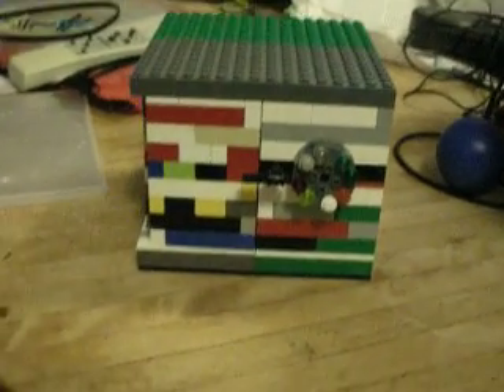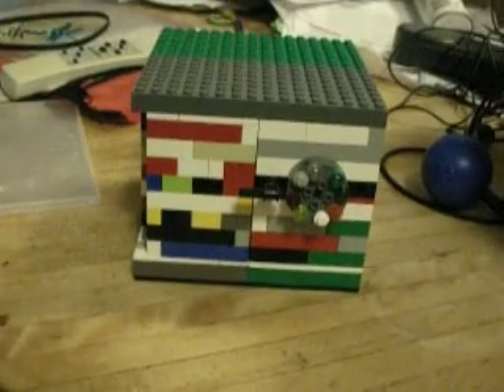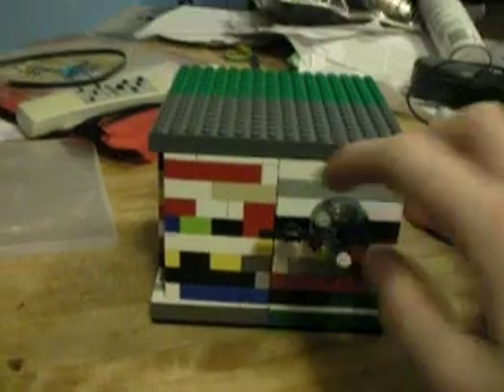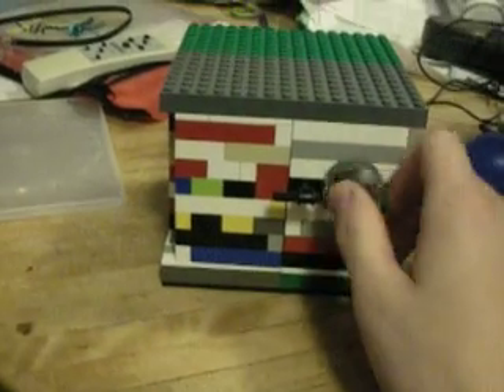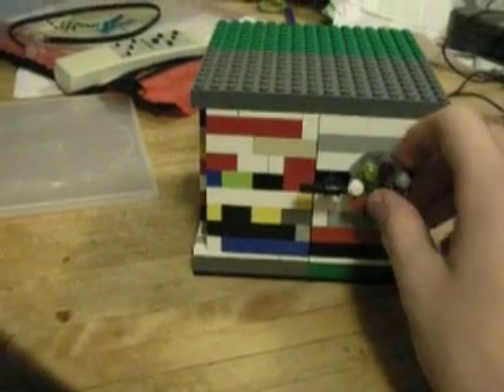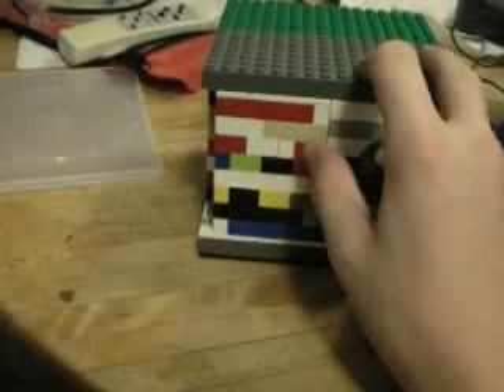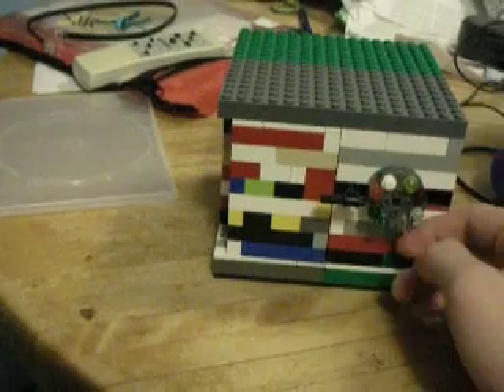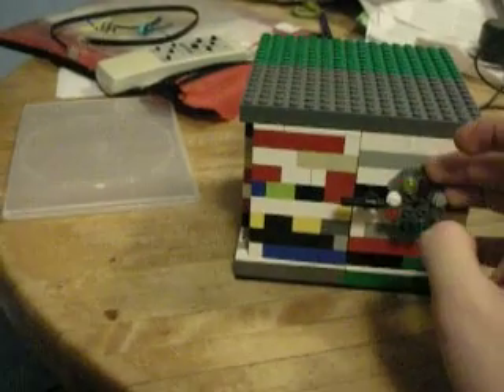Lego combination lock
Fully mechanical Lego combination lock safe box.